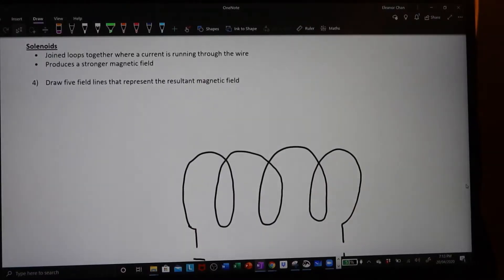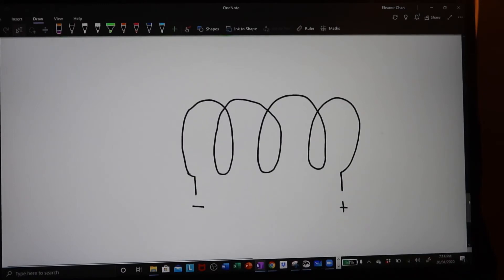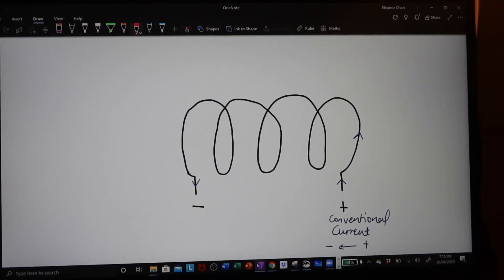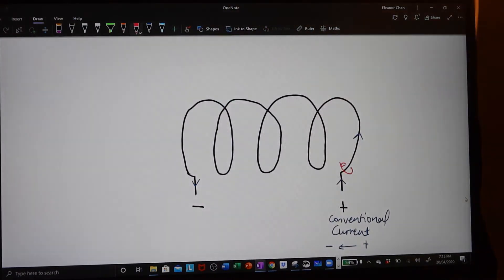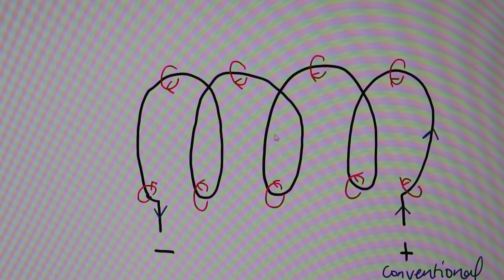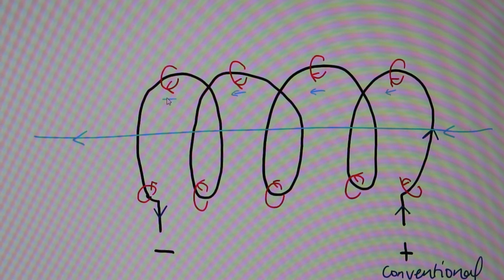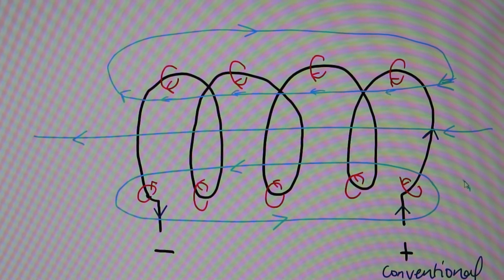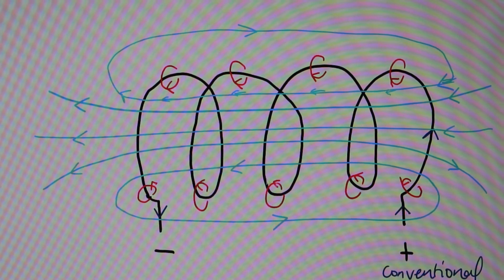Right Hand Grip Rule Part 4 | Direction of Magnetic Fields in Solenoids | Education with Eleanor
Learn how to determine the direction of the magnetic field in a solenoid and which is the north pole and south pole.